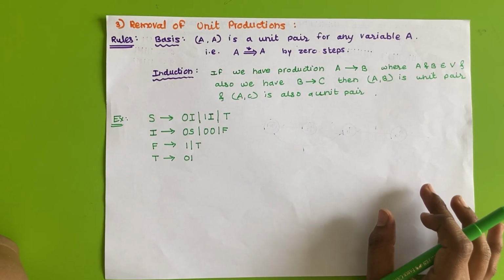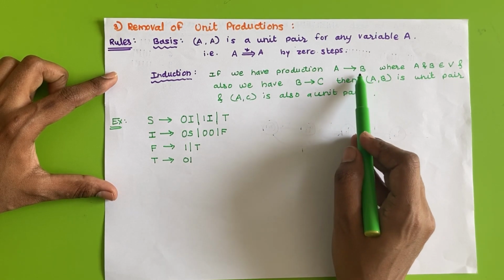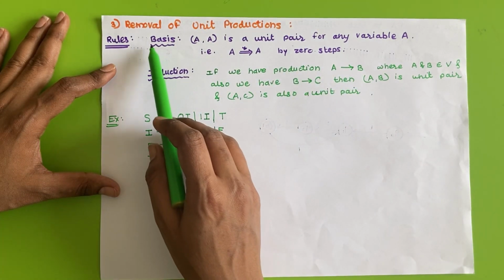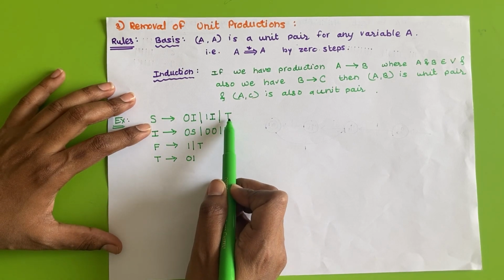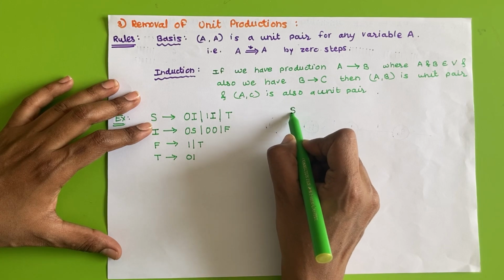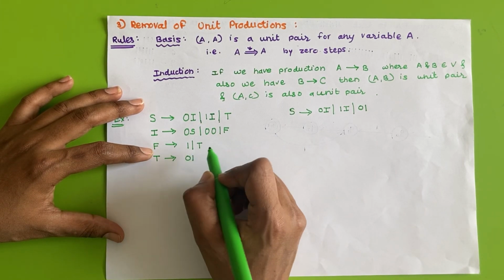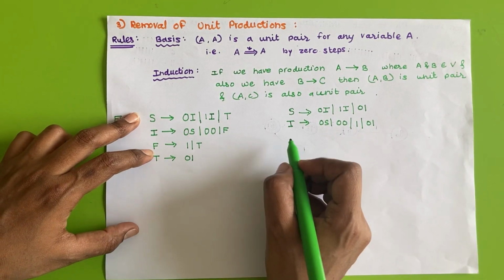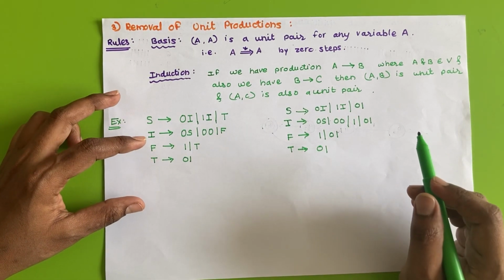Simplification of Grammar(CFG) | 3.Removal of Unit Productions | Example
After removal of Null Productions, it will generate unit Productions. If in LHS & RHS of any production, we have only single variable then that production is called as Unit Production. According to transitivity property we can remove them.